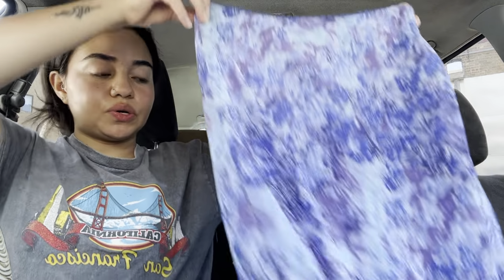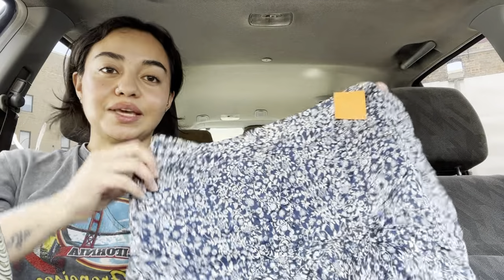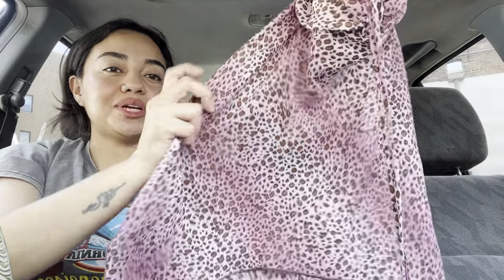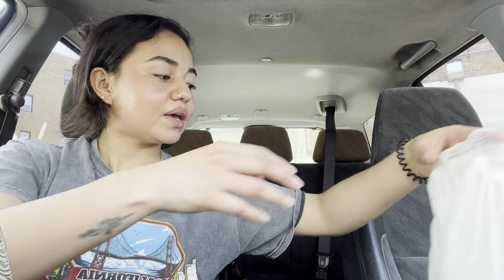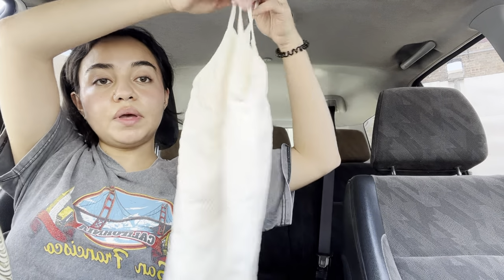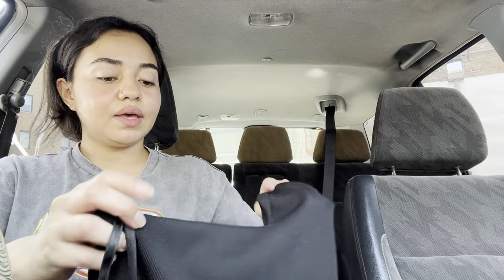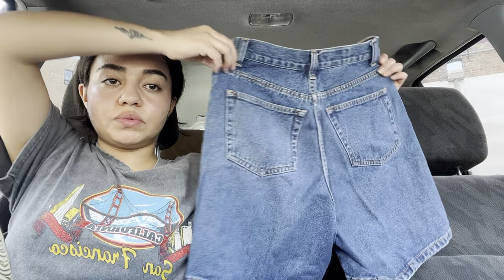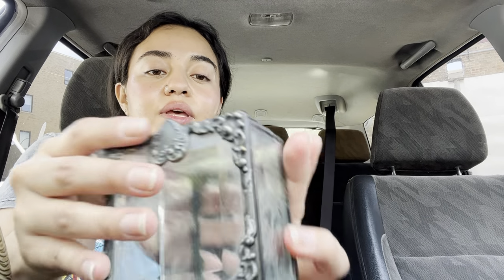Does this count as a vlog? Random footage on my phone + mini thrift haul!! Vlog 1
Hello everyone! todays video is random footage that I had on my phone + a mini thrift haul. I have no idea what im doing and i’m not entirely sure if it’s appropriate to call this video a vlog but I really wanted to share my thrift haul, and for some reason it made me feel a little less nervous to post it as a vlog lol.

Also most of this was filmed on my phone, sorry for the poor quality!